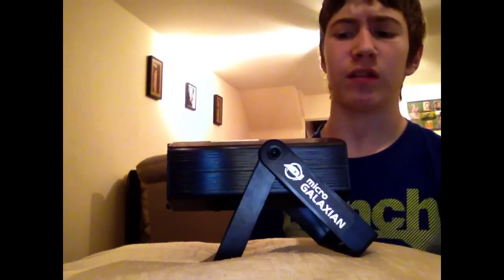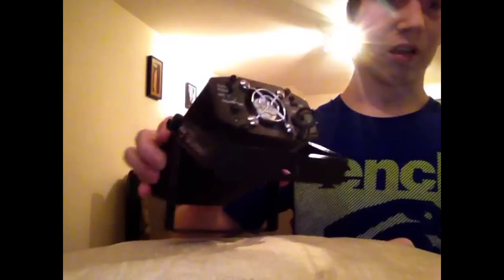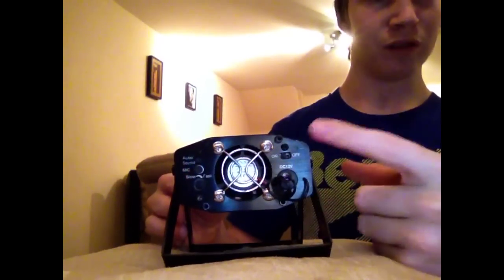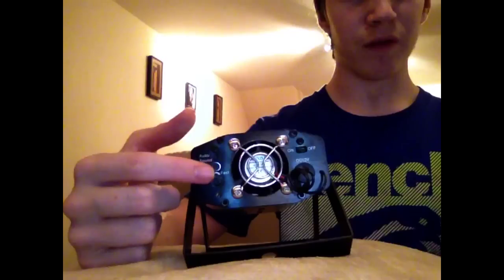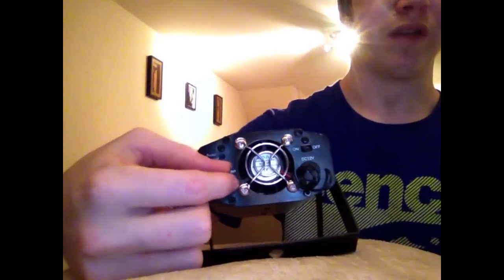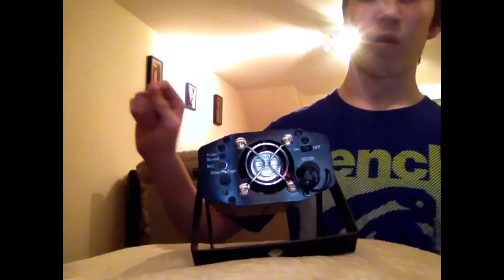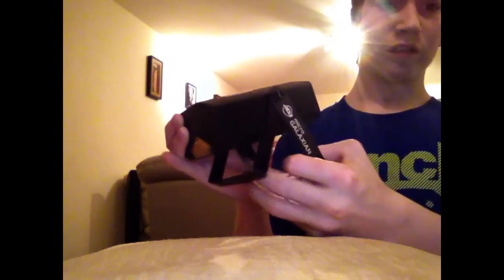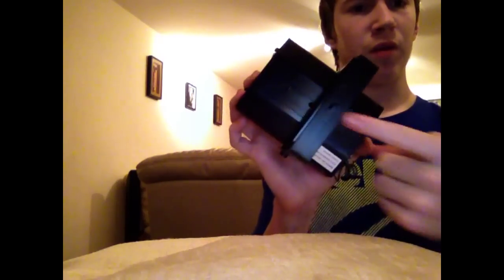American DJ - Micro Galaxian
Taking a look at the Micro Galaxian a very compact and portable laser from ADJ